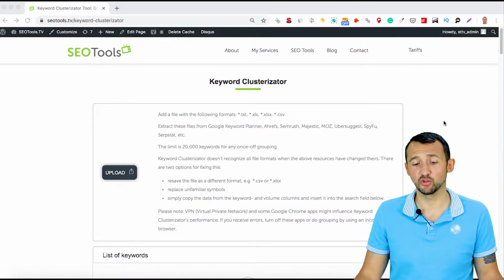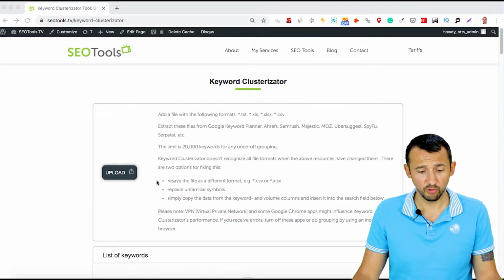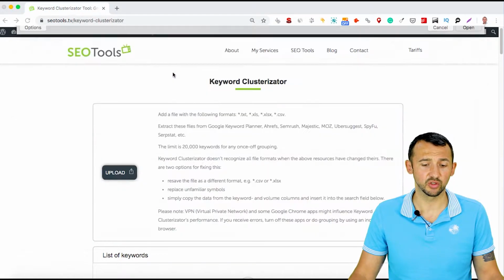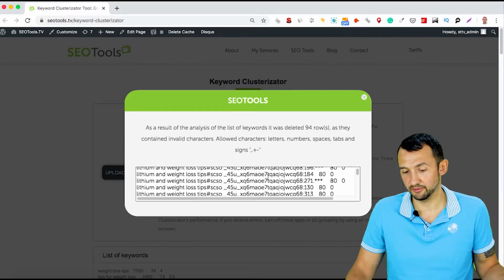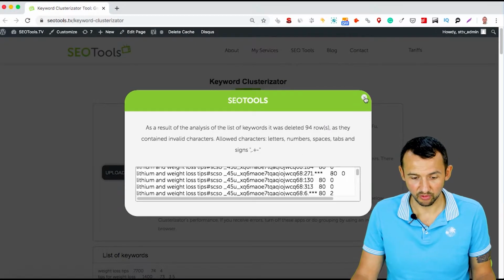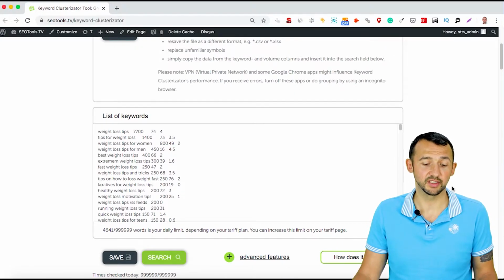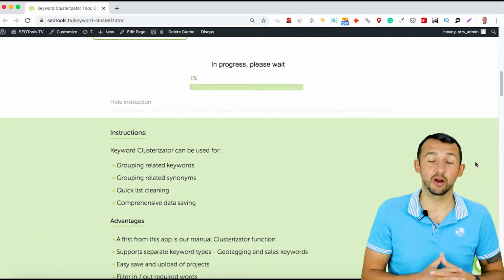Remove 7 Things on Your Website to Improve UX & Rank on Google 2022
Webmasters try to sell almost all their products from one page.

However, customers hate it.

76% of customers prefer to have experience with a simple design structure.

Don’t overwhelm your website - keep it simple.

Google analyzes dwell time in order to rank a website.

If you want to satisfy users’ intent and rank in the top-10 then consider the following elements:
1. Sell one best selling product from one visible screen.
2. Remove stock pictures.
3. Don’t use a lot of fields in your form.
4. Remove duplicate content.
5. Extend or remove thin content.
6. Set up pop-ups after 5 minutes of using a website.
7. Update outdated content.

0:00 Introduction
0:35 Sell one best selling product from one visible screen
5:00 Remove stock pictures
8:08 Don’t use a lot of fields in your form
10:43 Remove duplicate content
13:15 Extend or remove thin content
14:39 Set up pop-ups after 5 minutes of using a website
16:00 Update outdated content